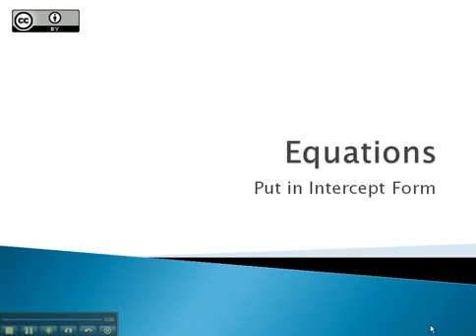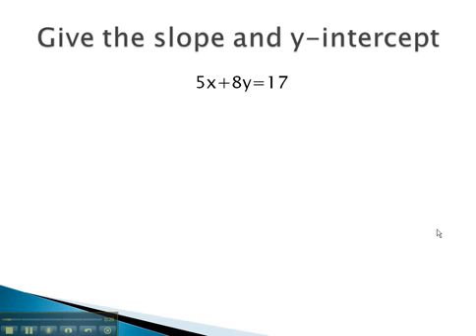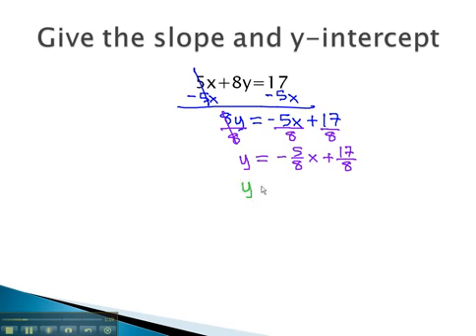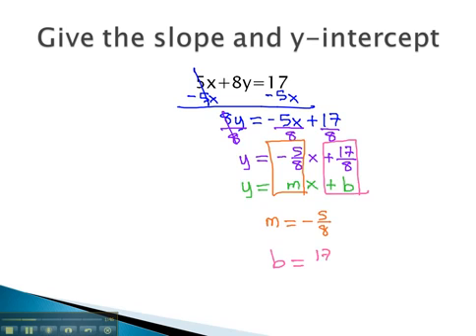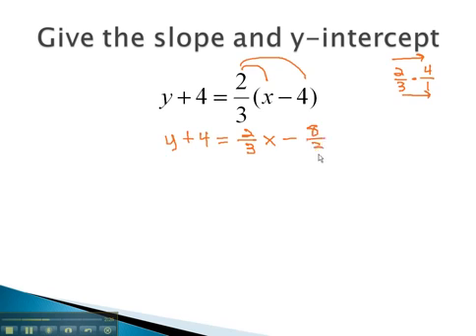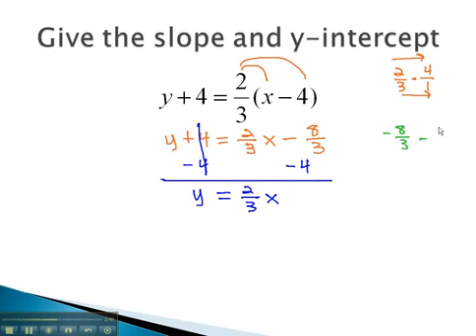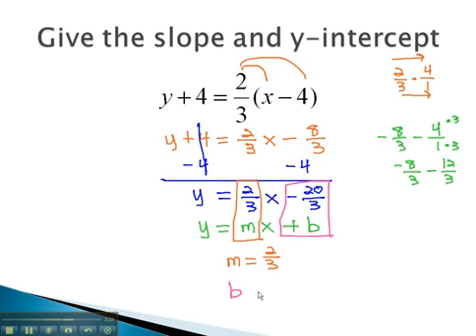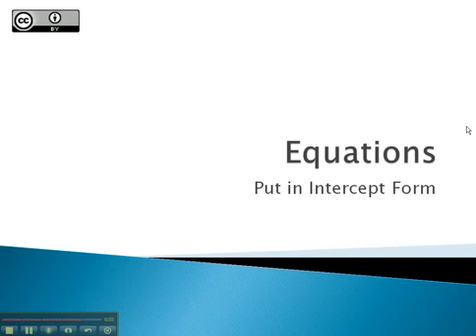Write Equations in Slope-Intercept Form